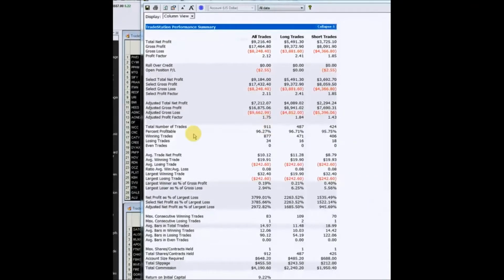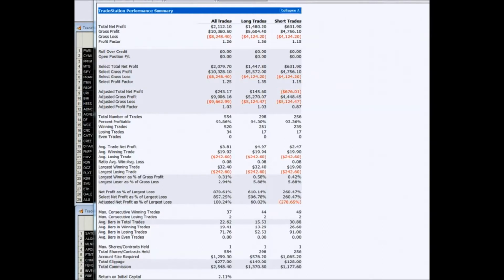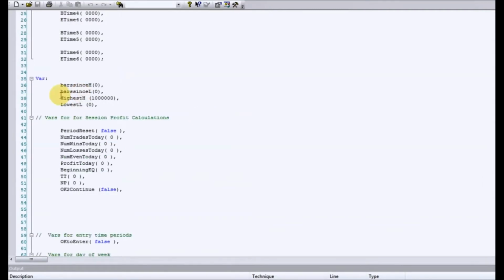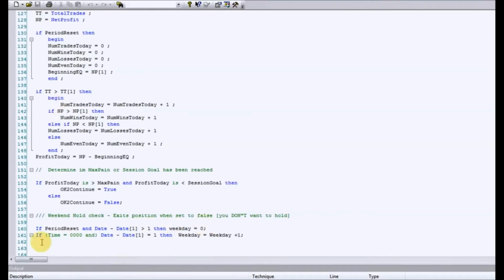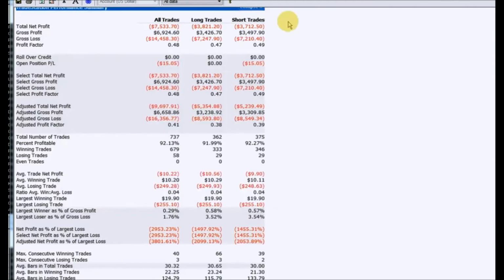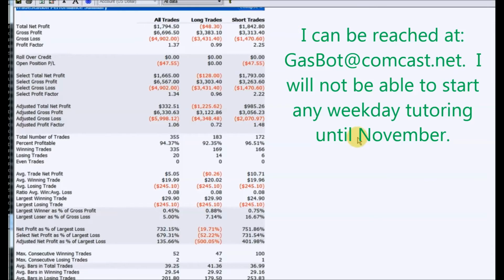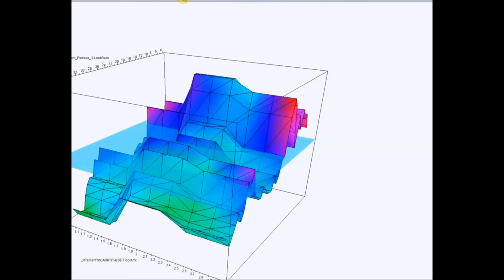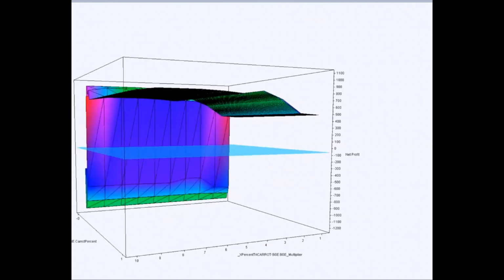AutoTrading with DTRS Gas Part3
Automatic trading concepts and automated software set-ups. Plan to be exposed to a whole new concept in trading. Tune in tonight for "Pearls of the Automated Trading World."

Host DTRS & member Gas

Part 3